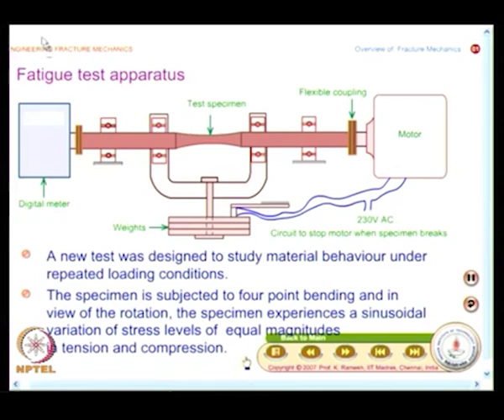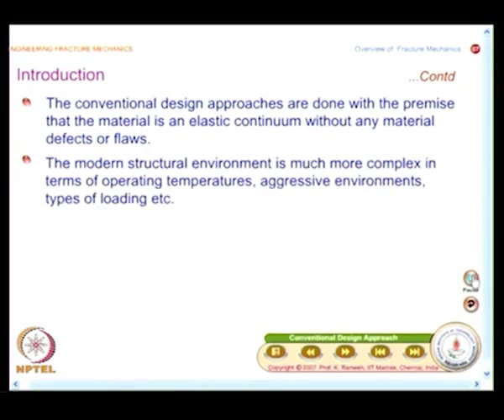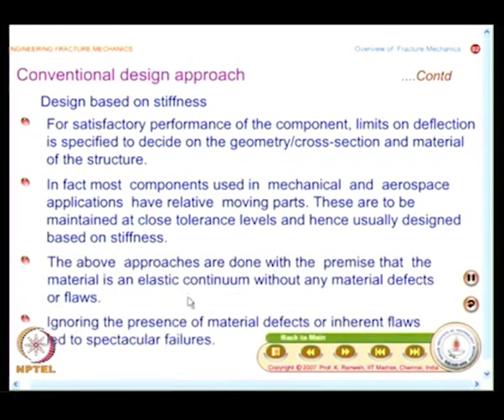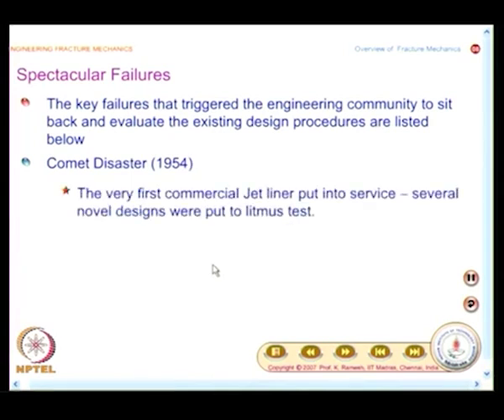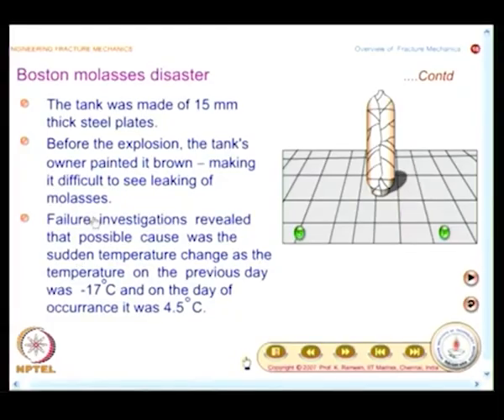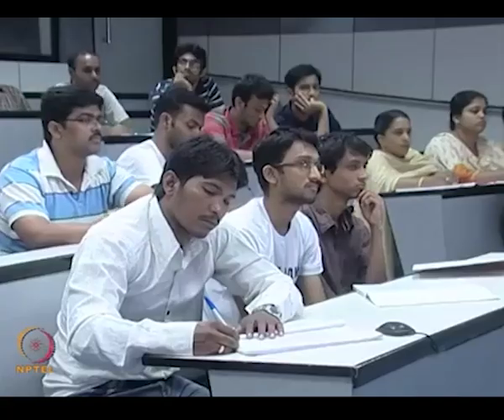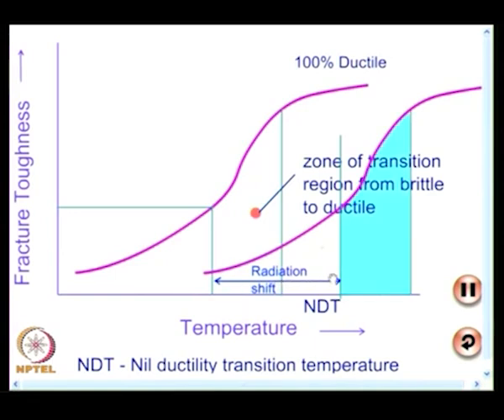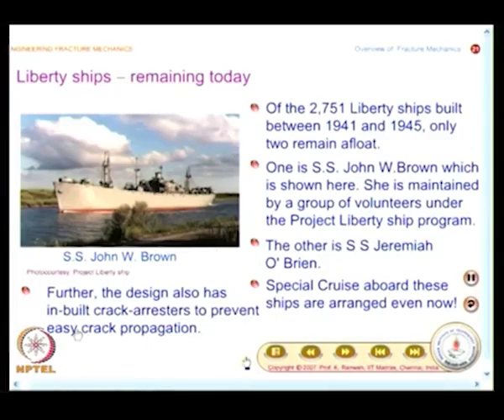Lec02: Spectacular Failures